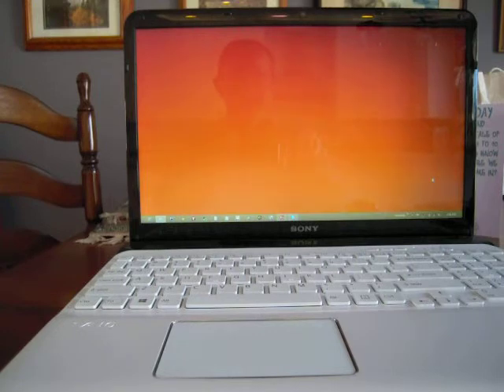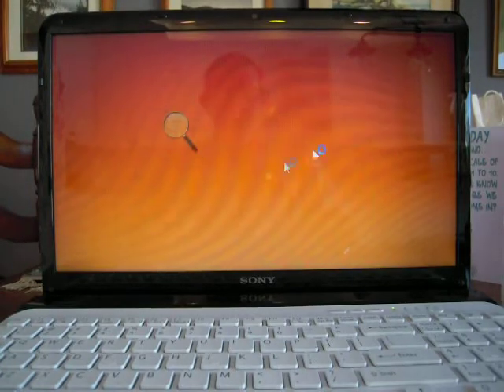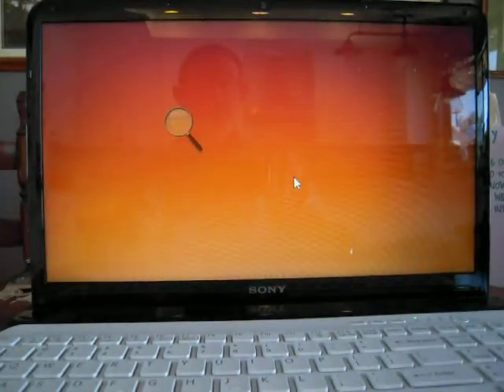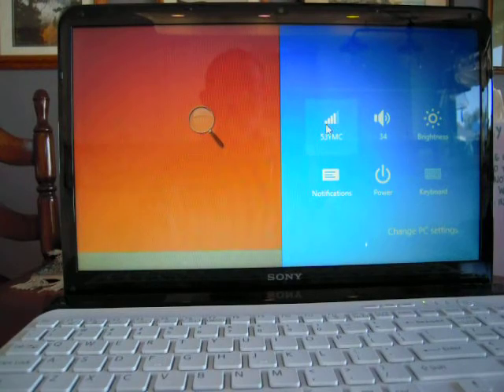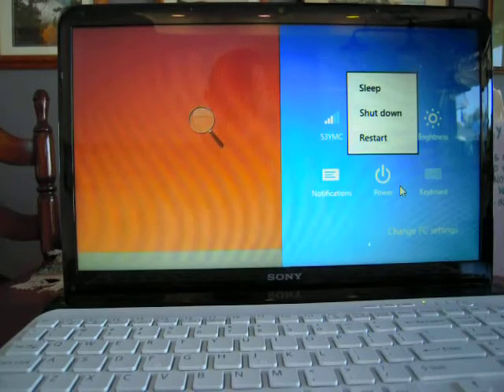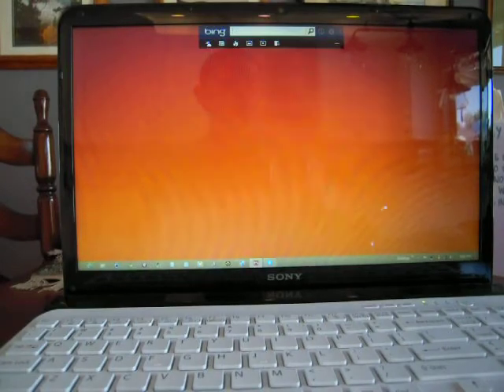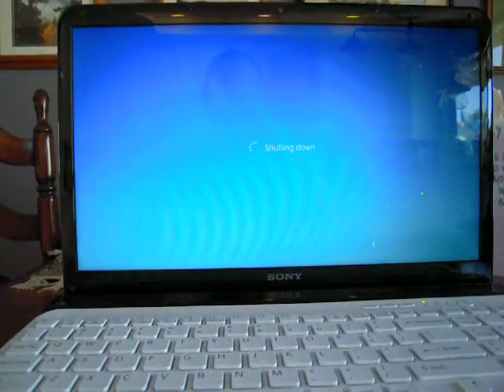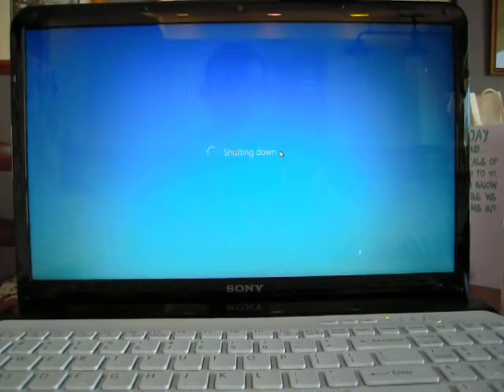How To Shut-Down a Windows 8 PC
Shows the steps for opening the "charms" on a Windows 8 PC and then shutting-down the PC. This is recommended to be done weekly to clear the PC memory and ensure any Windows updates have been installed.